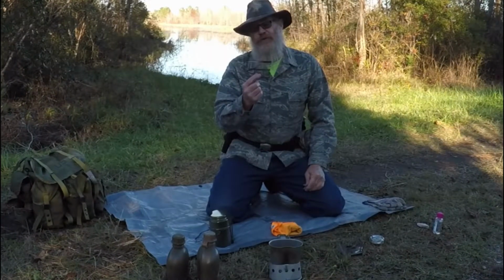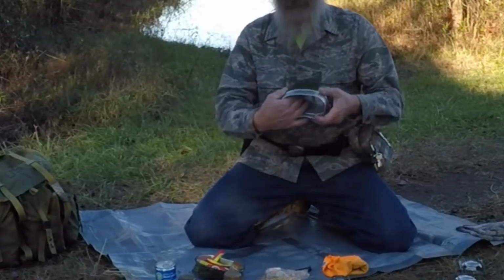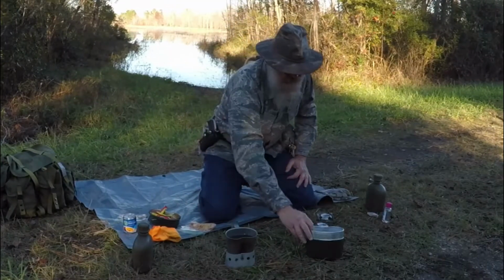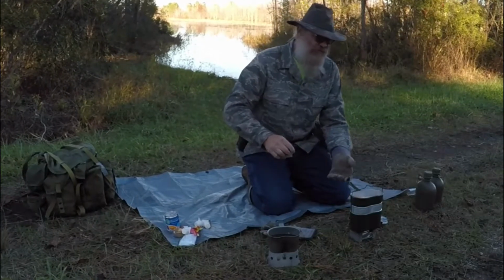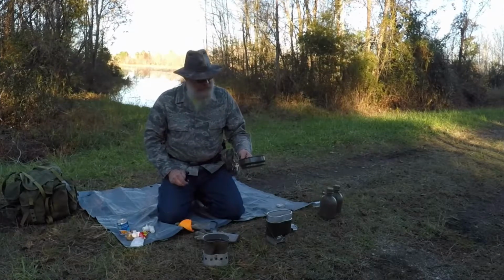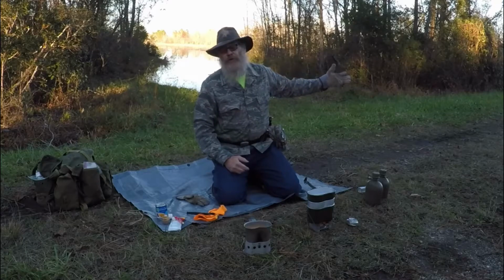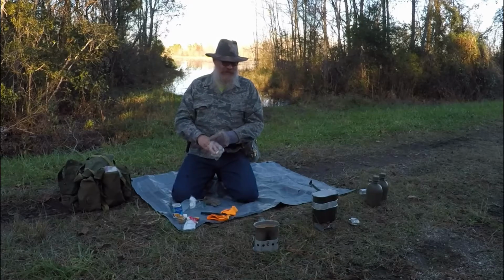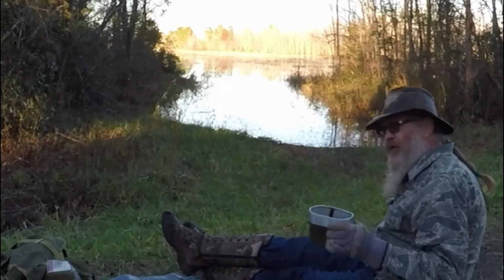the Croatan Café today`s special;Smoked Turkey and Spanish rice,l Smoked turkey & Spanish rice.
Trying out my new mess kit,smoked turkey and spanish rice it was great and coffee with home made molasses cookies & a lake side view at the catfish lake waterfowl impound area.